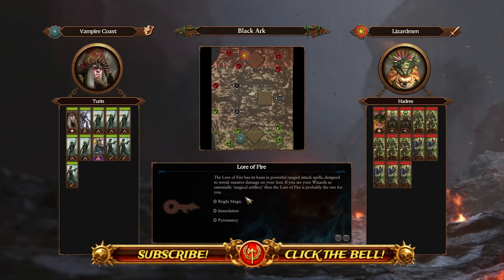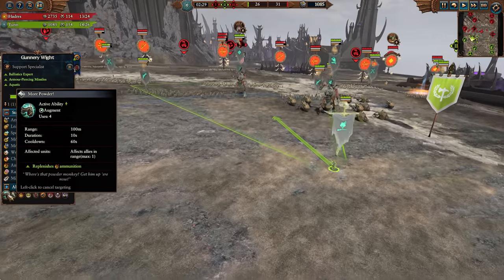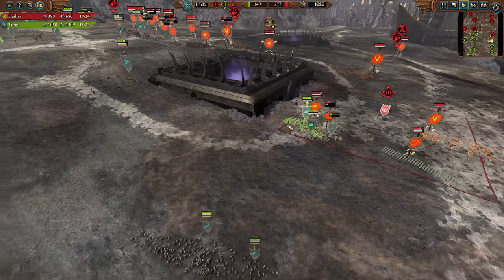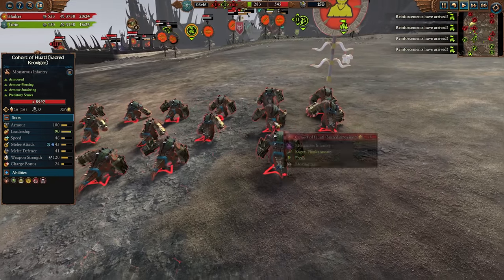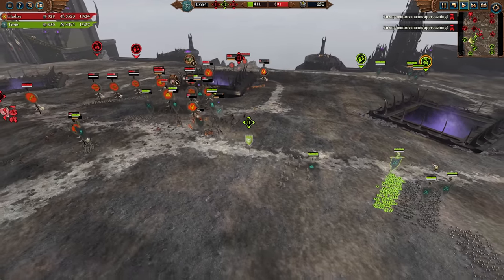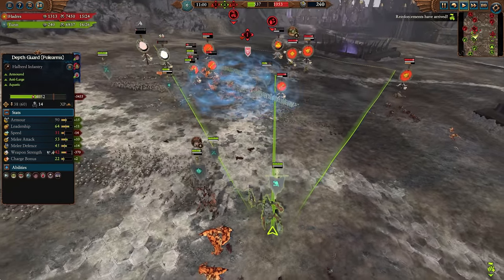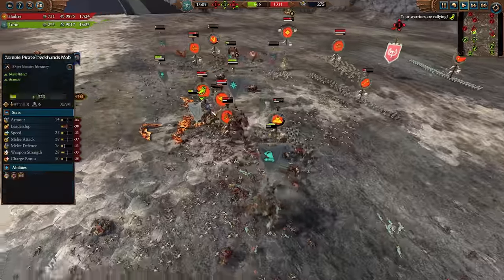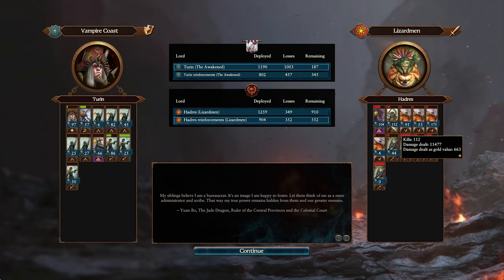Old School DOUBLE COLLOSUS | Vampire Coast vs Lizardmen - Total War Warhammer 3